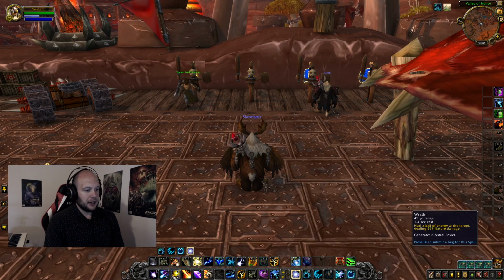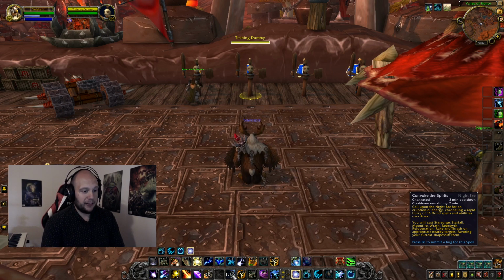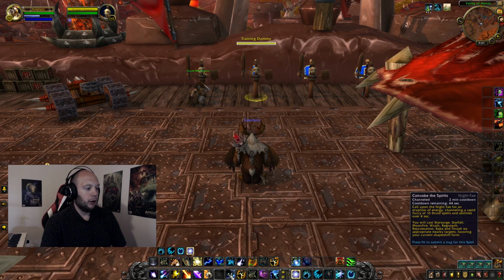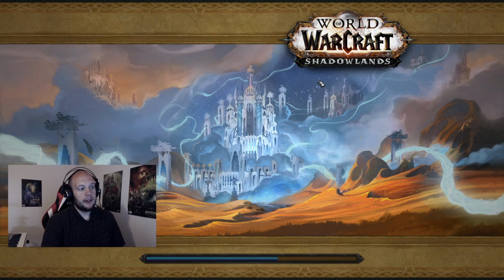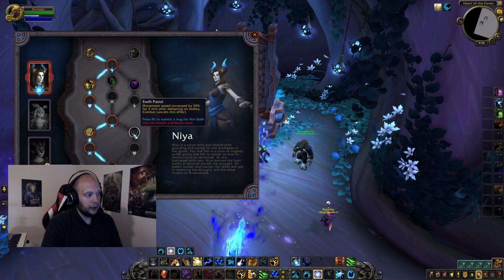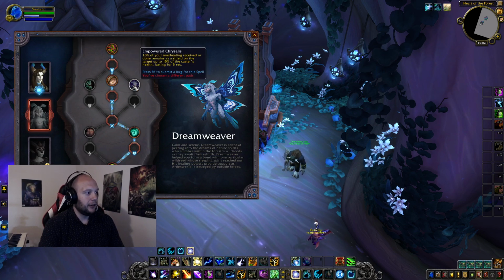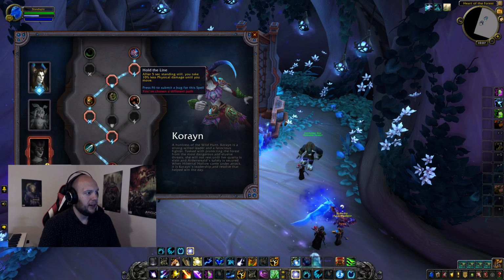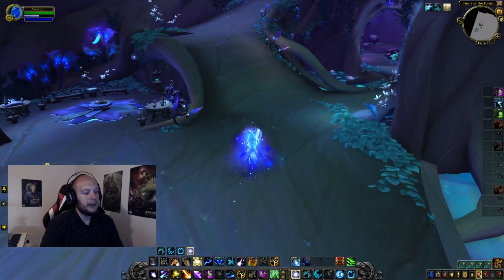Shadowlands Balance Druid Night Fae Covenant Review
In this video I go over the new Shadowlands Night Fae Convenant with regards to how it benefits and hinders Balance Druid. I hope you enjoy.